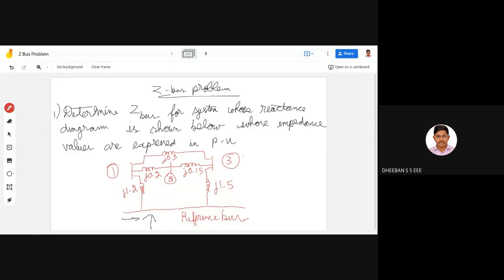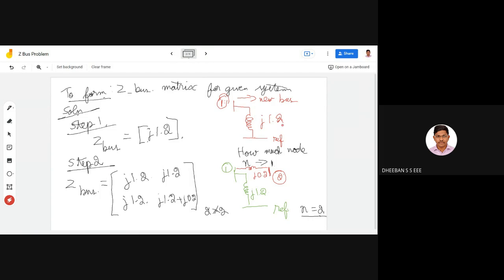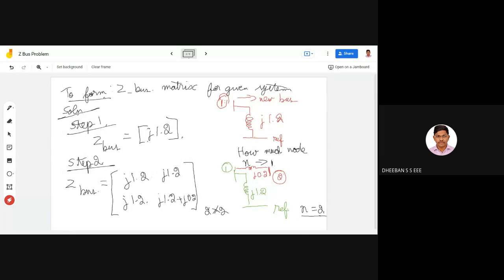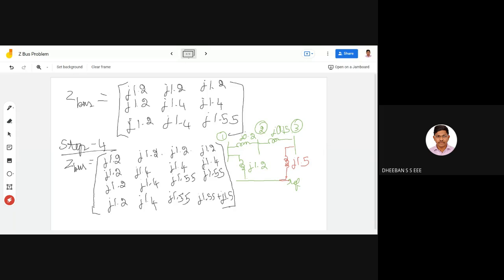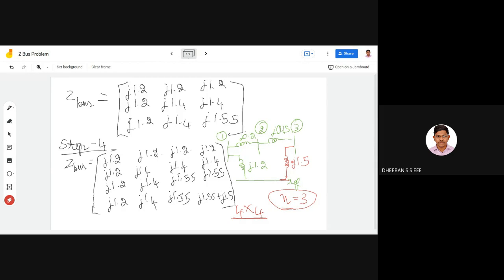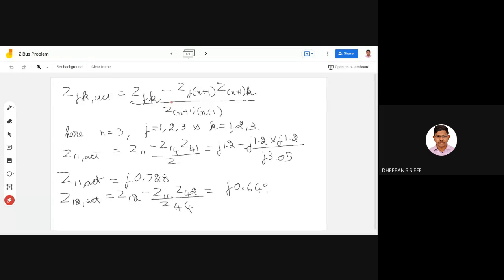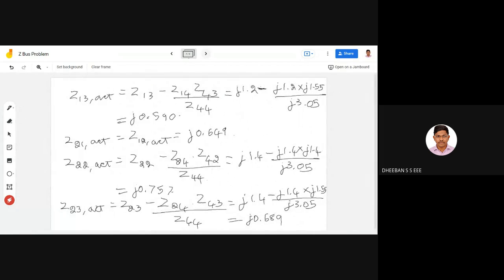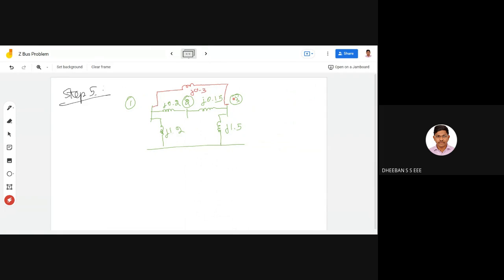Lecture 4 Z Bus Building Problem 2 | Unit 3